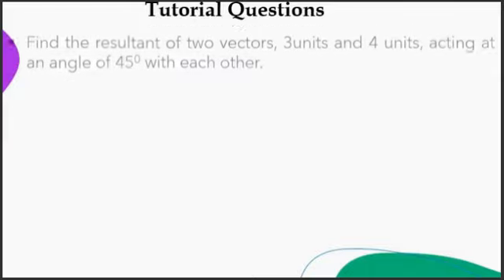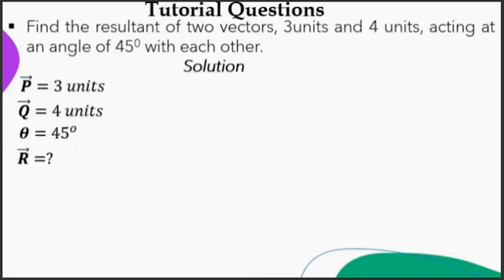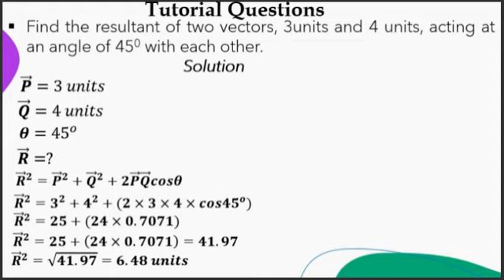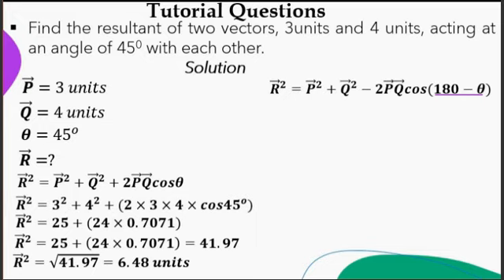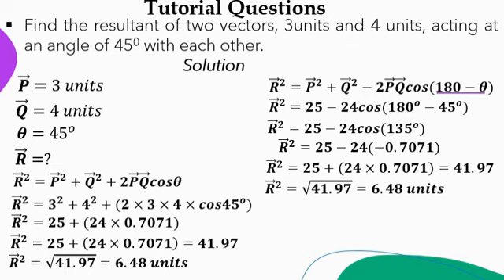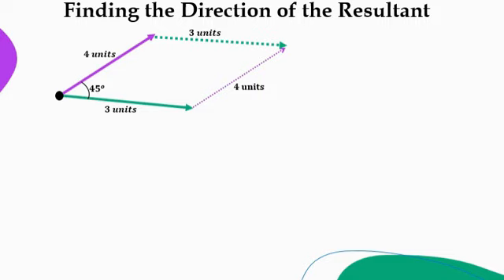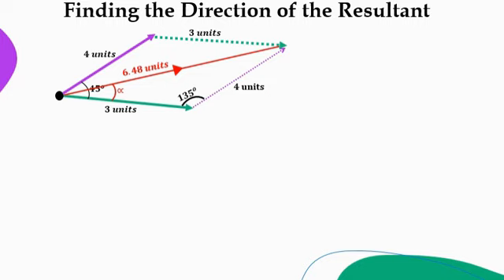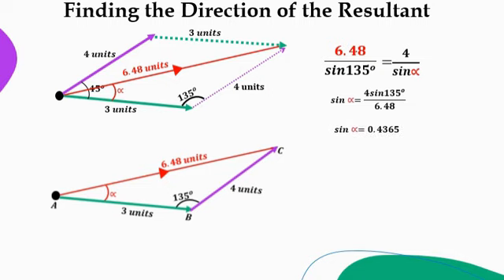Vectors lesson 5: Example Problem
This video presents a simple example problem on how to determine the magnitude and direction of the resultant of two vectors inclined at an angle with respect to each other. It is a sequel to the previous lesson; Lesson 4. It is highly recommended that viewers go through Lesson 4 first in other to gain an understanding of how to approach the kind problem presented here in this example.